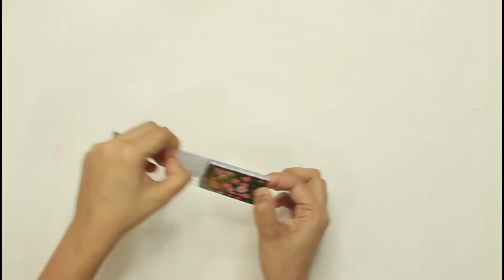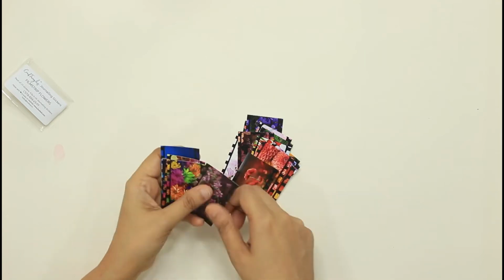CrafTangles Journalling Stickers (4 by 6 cm) April 2022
Journalling Stickers, proudly made in India